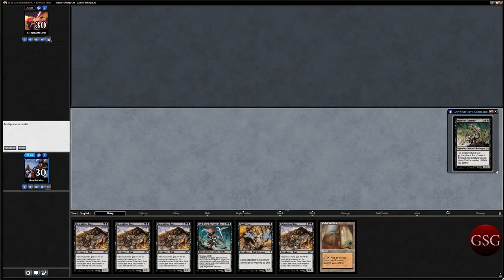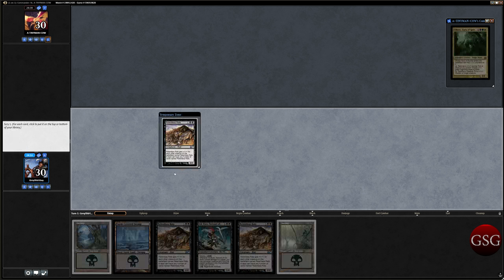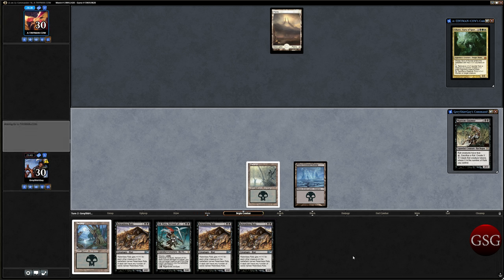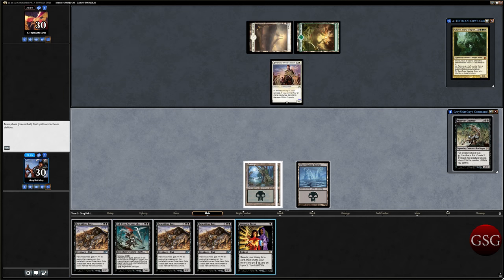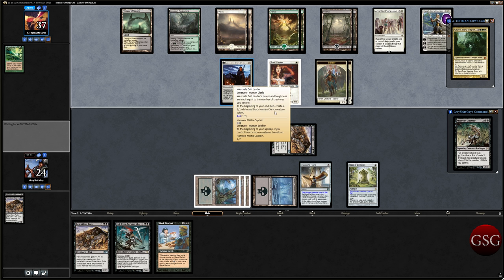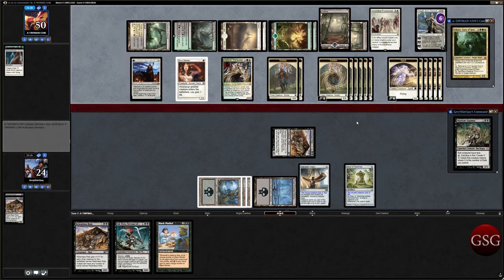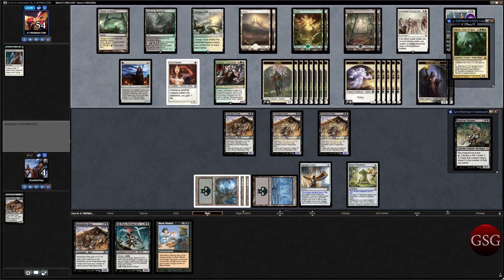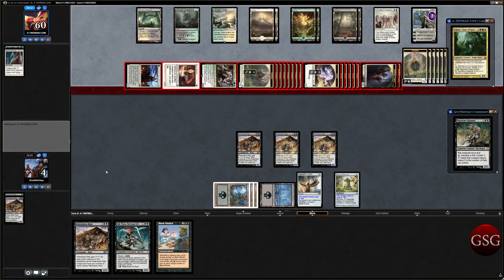Marrow Gnawer vs Ghave Guru of Spores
Rats vs Spores... hmmm sounds like a bad joke.